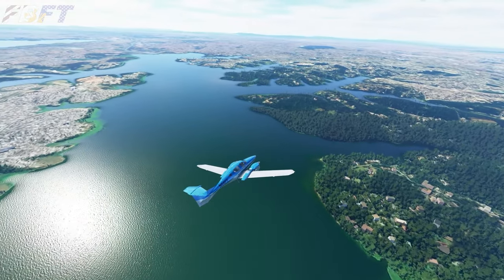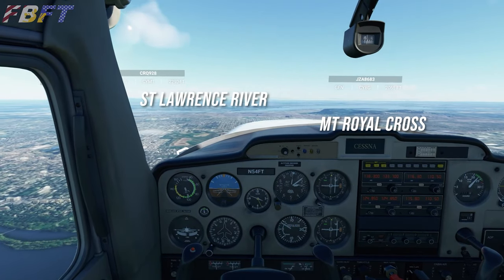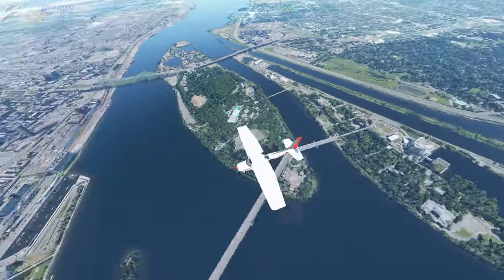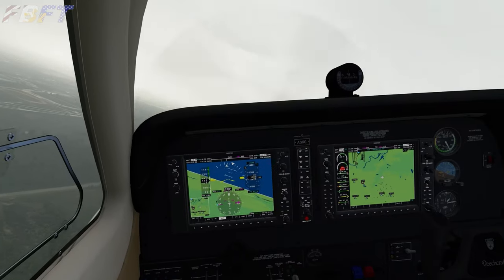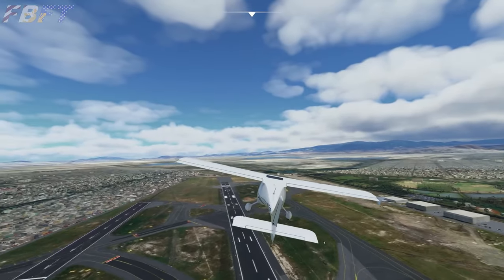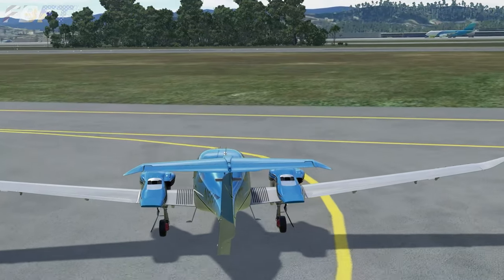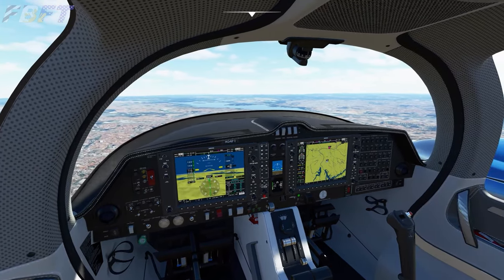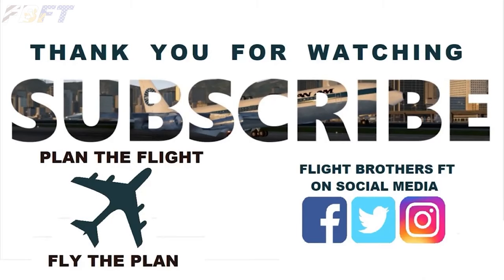Microsoft Flight Simulator 2020 - Circuits of the World | Formula 1 - The Americas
Lee explores the North and South Americas region with Microsoft Flight Simulator and shows you how to navigate to four of the circuits on the F1 calendar.  These flights can be done in less than 30 minutes in most light piston aircraft.  This video is part one of a continuing "Circuits of the World" multipart series.

FAR/AIM 2020